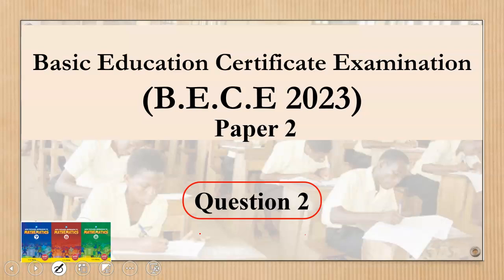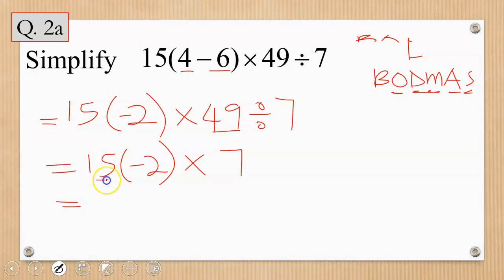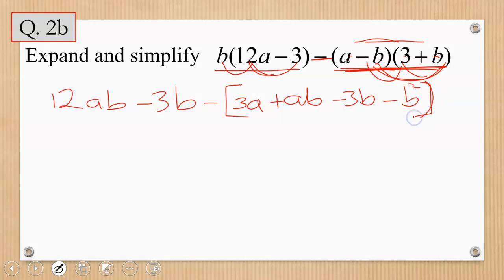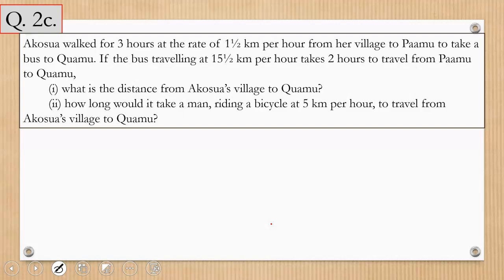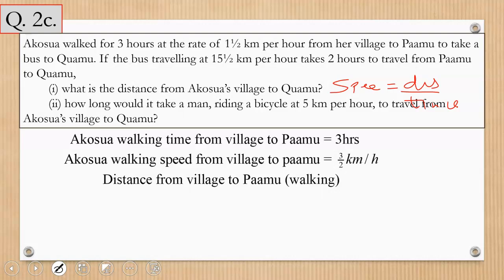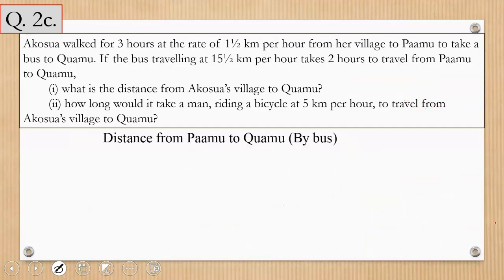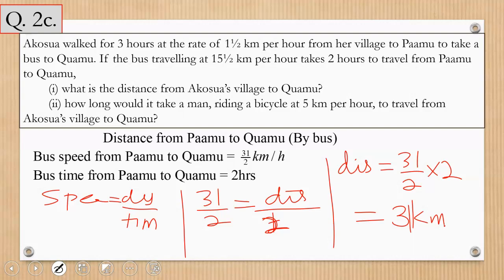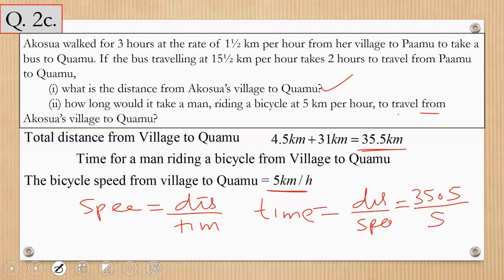BECE 2023 Question 2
Welcome to New focused Approach to Mathematics! (BECE Mastery: Where Real-Life Lessons Meet Exam Excellence). In this video, we are solving past questions from the Basic Education Certificate Examination (BECE) 2023 questions 2. This is to help candidates prepare effectively for your exams. Whether you're a JHS student, teacher, or parent, these step-by-step solutions will boost your confidence and improve your performance in Mathematics.